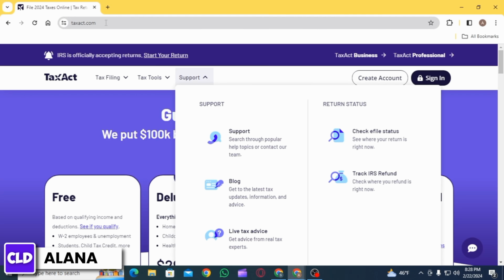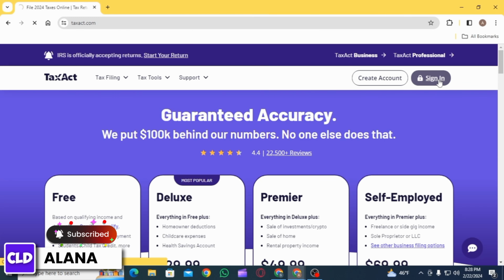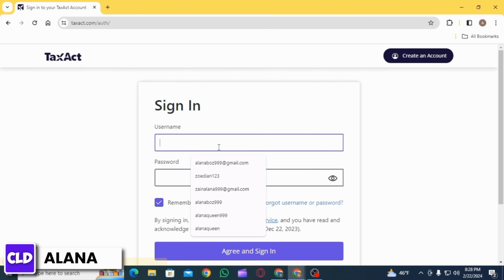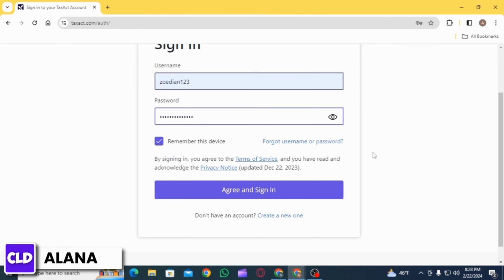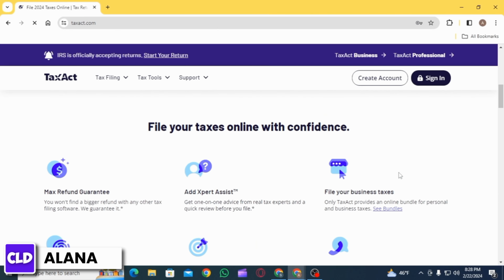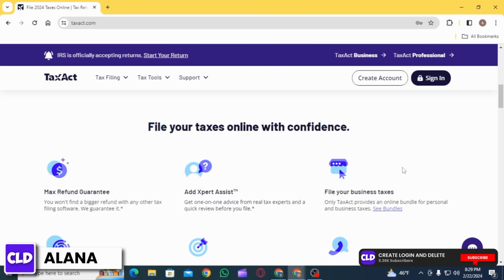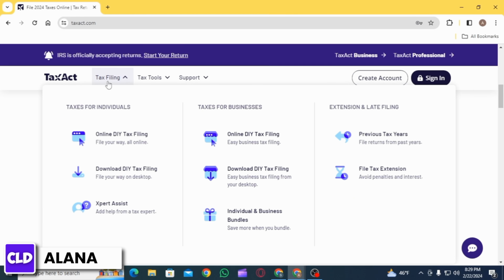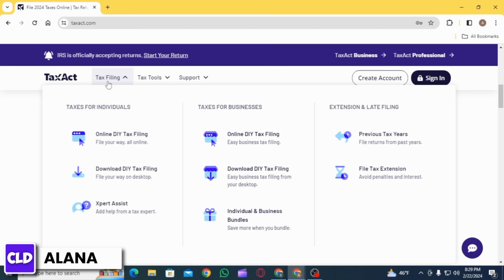How To File A Tax Extension On TaxAct Online 2024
Tutorial On How To File A Tax Extension On TaxAct Online 2024.

Welcome to Create Login And Delete! Need extra time for your 2024 taxes? This tutorial will guide you through filing a tax extension using TaxAct Online. We’ll ensure you know how to submit your extension request correctly and are aware of the 2024 deadline.

In this tutorial, we’ll discuss:

How To File A Tax Extension On TaxAct Online 2024: We'll provide you with a step-by-step guide to filing a tax extension on TaxAct Online for the year 2024. This includes navigating the TaxAct platform and understanding the forms you'll need. (0:00 - 0:30)

How Do I File a Tax Extension on TaxAct Online: Detailed instructions for filing a tax extension through TaxAct Online. We’ll cover everything from logging into your account to submitting your extension request. (0:31 - 1:00)

Tax Extension Deadline 2024: Important information about the tax extension deadline for 2024. We’ll help you understand the key dates to ensure your extension is filed on time and avoid any late filing issues. (1:01 - 1:30)

🔗 Have questions about filing a tax extension or need assistance with TaxAct Online?

📱 Timestamps:

0:00 - Introduction to Filing a Tax Extension on TaxAct
0:30 - Step-by-Step Guide to Filing Extension Online
1:00 - Understanding the 2024 Tax Extension Deadline